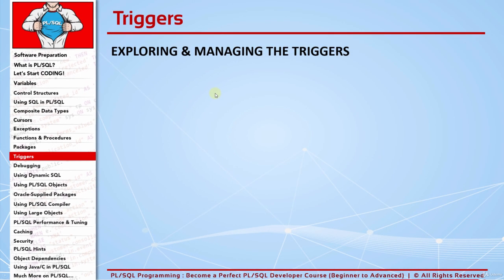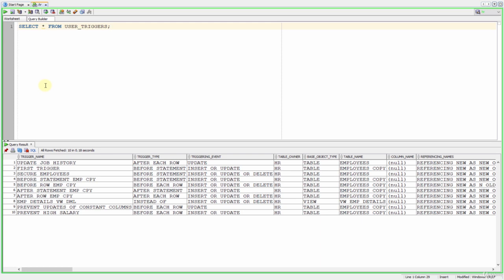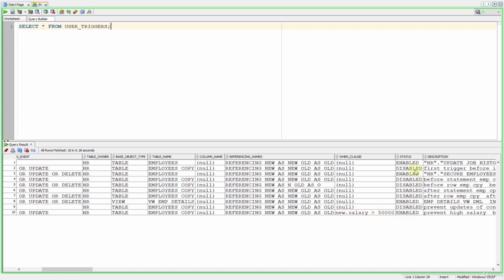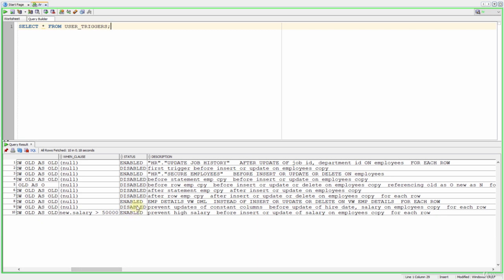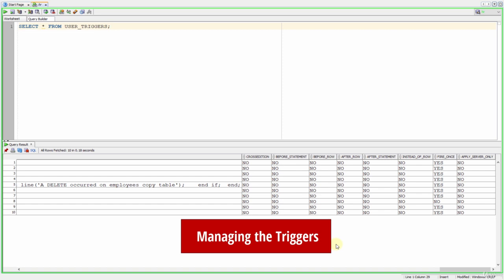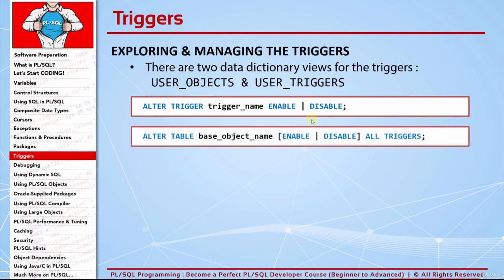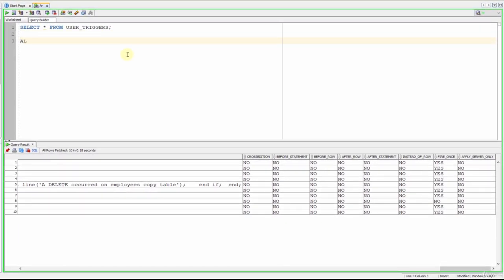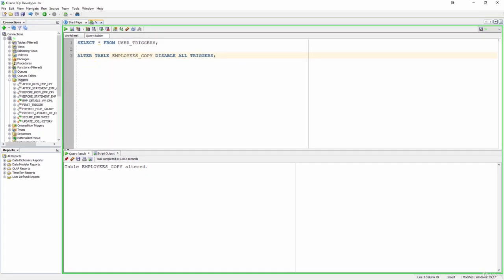PL/SQL tutorial: Exploring & Managing the Triggers of PL/SQL Triggers in Oracle Database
Struggling to understand and manage the triggers of Oracle database? This video tutorial will help you get a better understanding of PL/SQL triggers and discover how to create, modify, and delete triggers for your database. Learn the easy-to-follow steps for manipulating data programmatically and save time on database operations. Take the advantage of PL/SQL features and make your Oracle database management process more efficient!